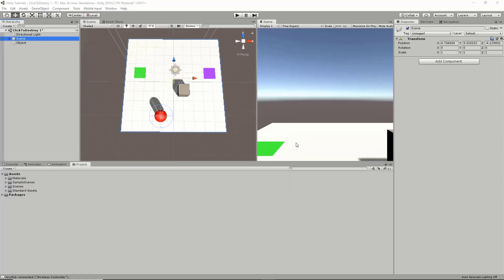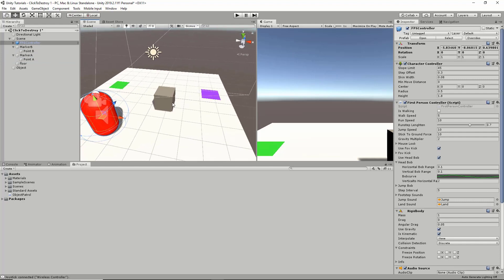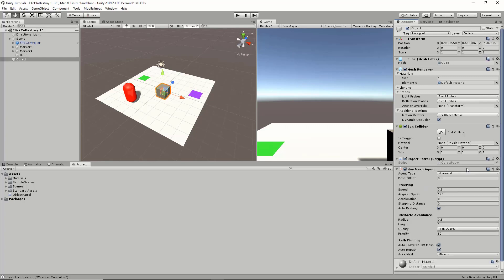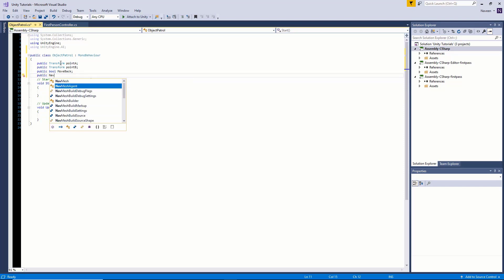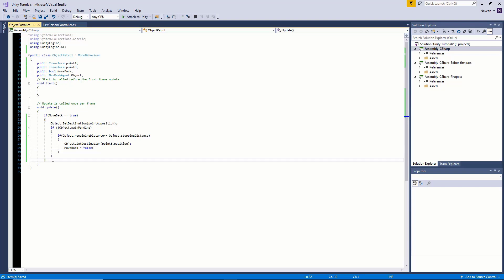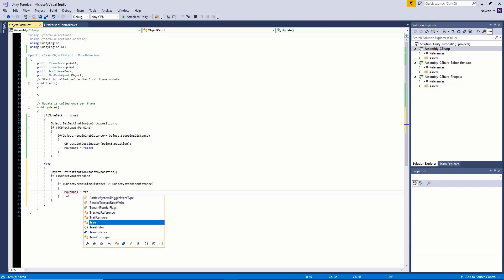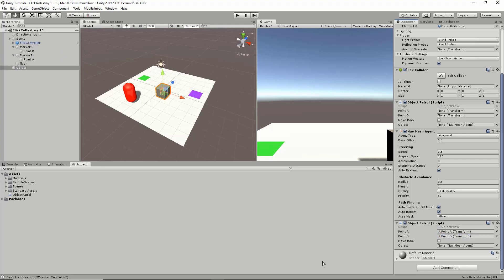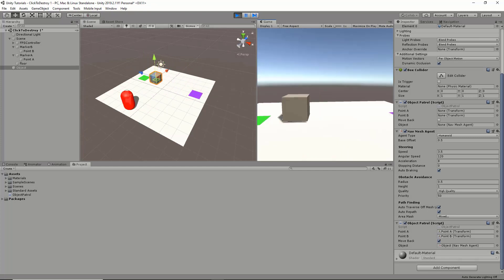How to make an object patrol between two points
This video will cover how to make an object patrol using unity's navmesh and  AI components.